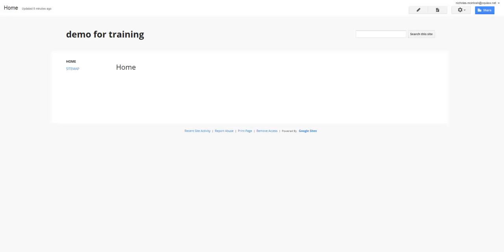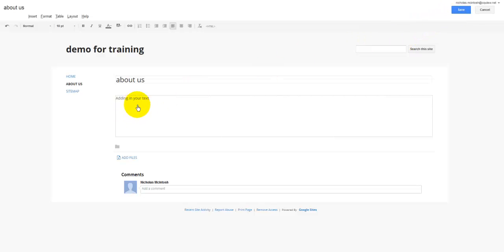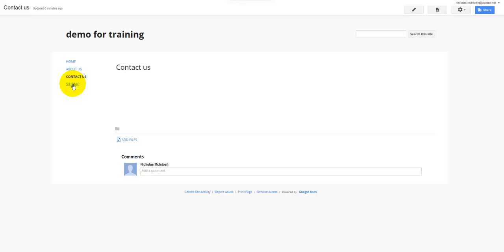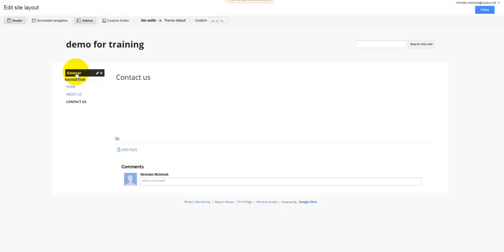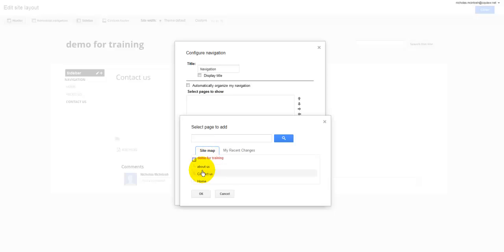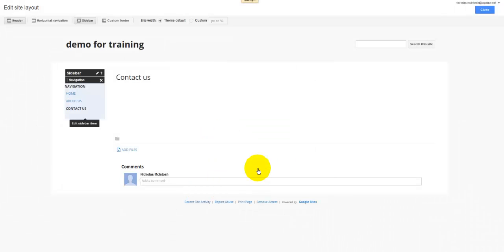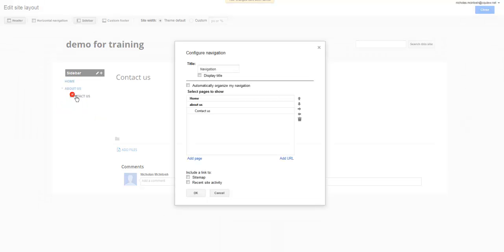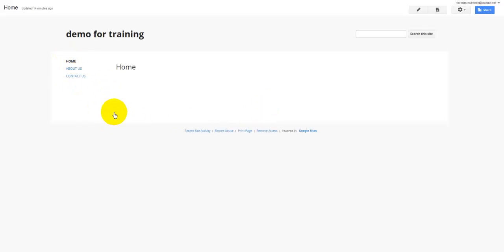Creating Pages and Editing Your Menu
How to create the pages you want in your menu and editing the order in which the pages display within the menu